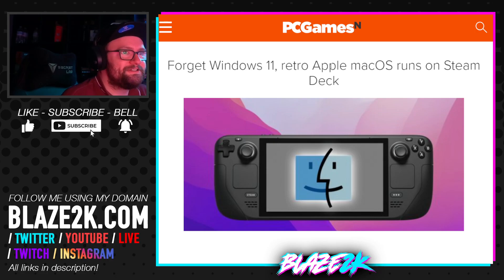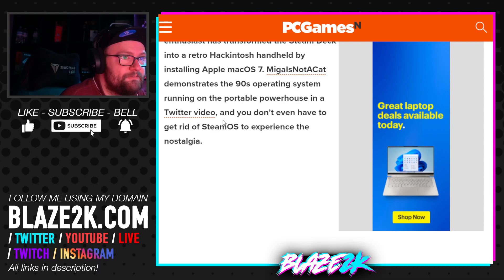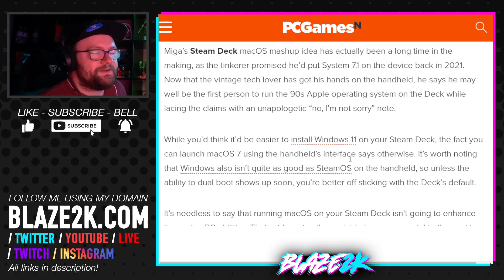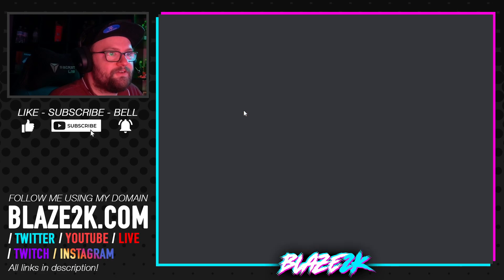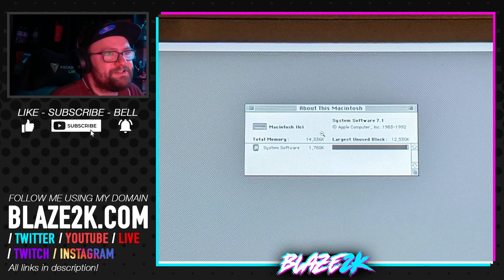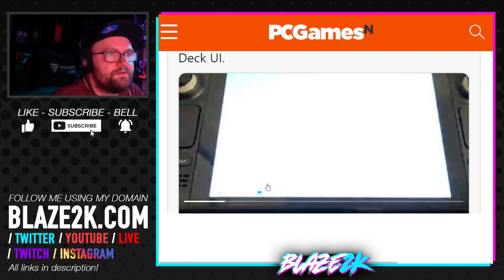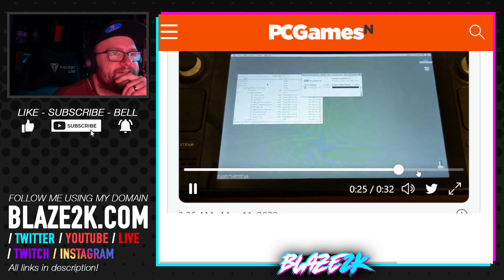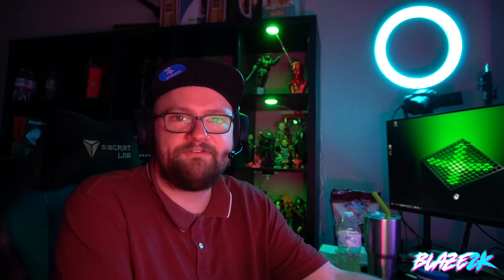STEAMDECK CAN RUN MACOS!? - The Ultimate Retro Hackintosh?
Someone has actually got an old version of MacOS running on the Steam Deck!